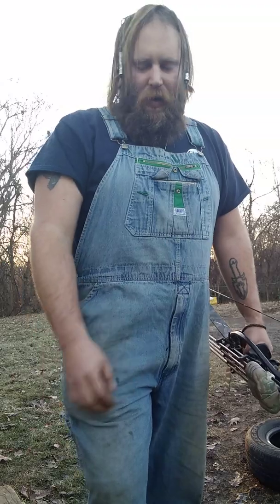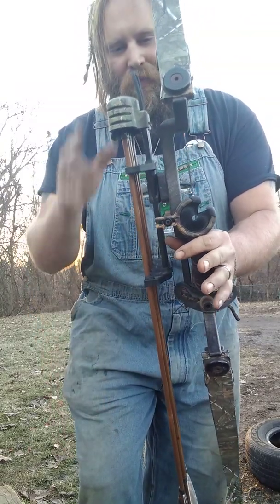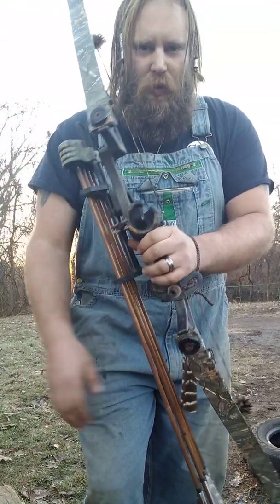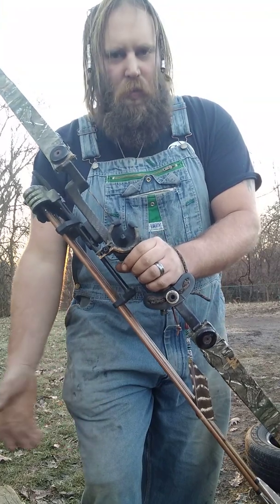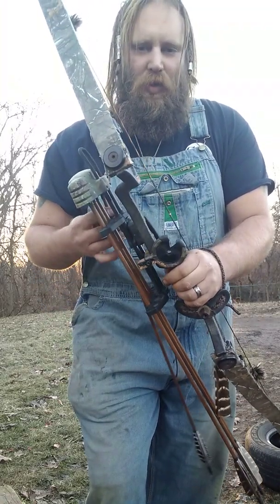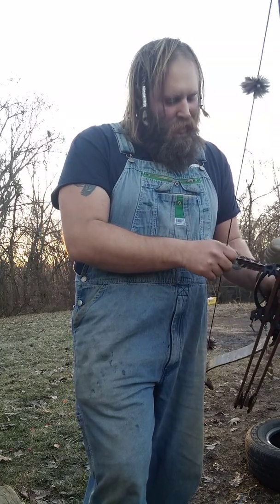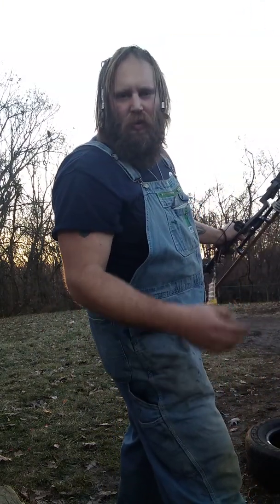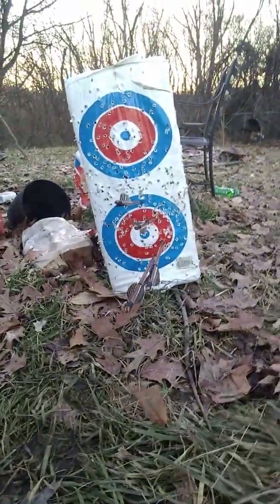Old school arrow meets new school Martin panther take down recurve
15 yrd shots still half blind but wanted to put these medieval arrows throw this modern recurve